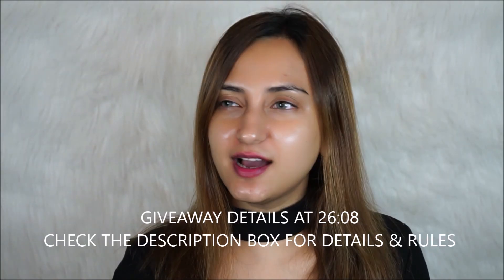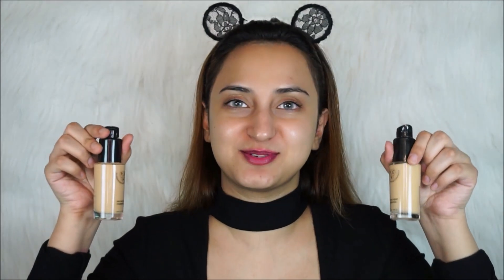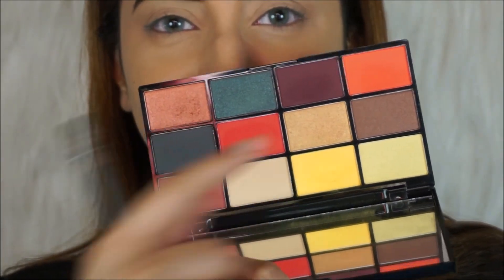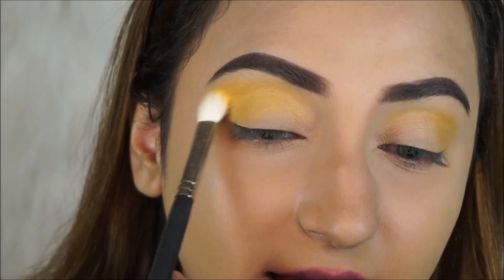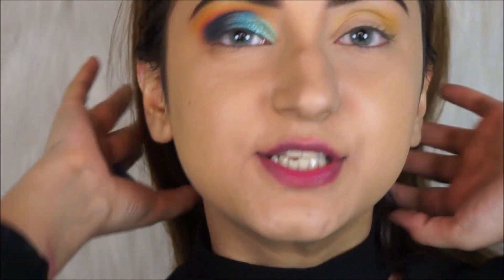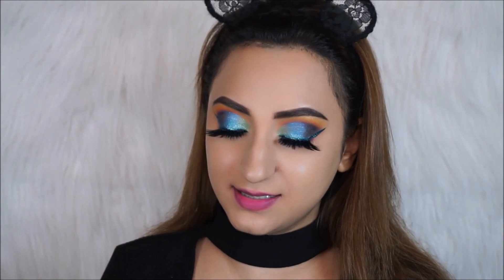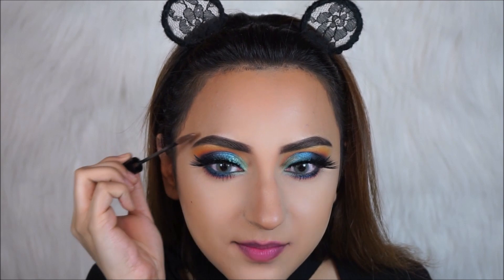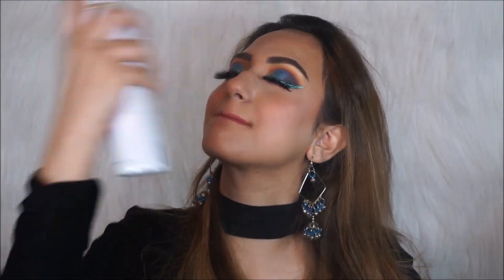TESTING NEW DRUGSTORE MAKEUP + GIVEAWAY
Hello everyone!
Here is a video where I'm trying out some fun new drugstore makeup!

5. The winner will be announced on Instagram on 21st July 2018

PRODUCTS USED :

1. Wet n Wild Coverall Primer

2. Nykaa Conceal & Correct Palette

3. PAC HD Foundations in 1.7 & 1.9

4. Makeup Revolution Conceal & Define in C10 & C5

5. PAC Translucent Powders in TL 02 & TL 09

6. NYX Eyebrow Mascara in Chocolate

7. Makeup Revolution Pro HD Amplified 35 Palette - Defiant

8. Maybelline Lasting Drama Gel Pencil in Silken Turquoise

9. Maybelline Hyper Glitz Liner in Aurora Green

10. Loreal Lash Paradise Mascara

11. PAC Pure Pigmented Eye Shadows in PP37 & PP56

12. Inglot Matte Eye Shadow in 389

13. Palladio Matte Bronzer in Nude Beach

14. 3INA The Fluoro Palette

15. Wet n Wild Mega Glow Highlighting Powder in Precious Petals

16. PAC Baking Powder Set

17. PAC ColorLock Lip Liner in Beauty Queen

18. PAC Retro Matte Mini Liquid Lipstick in Pink Nude 3

19. PAC Micro Finish Makeup Fixer